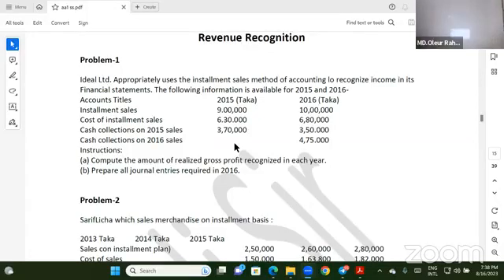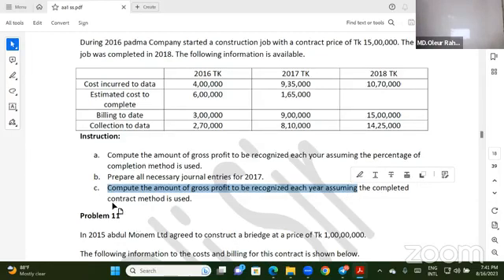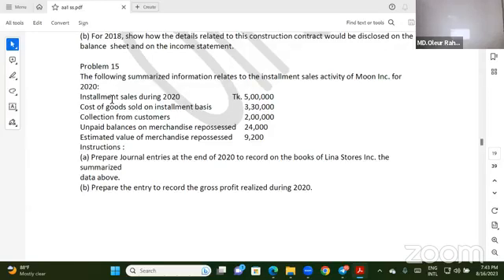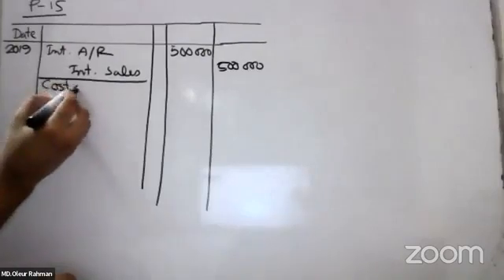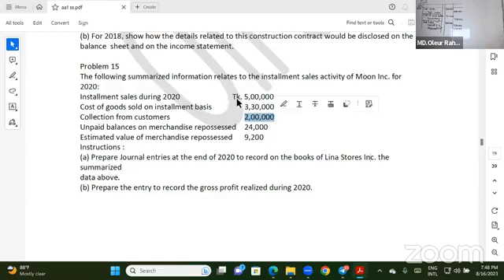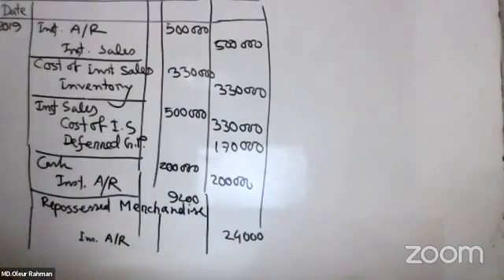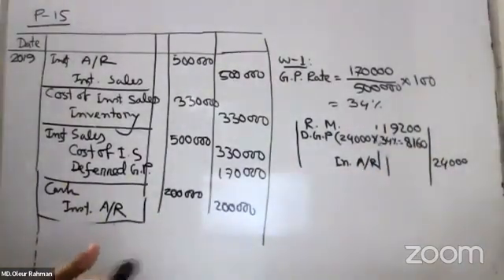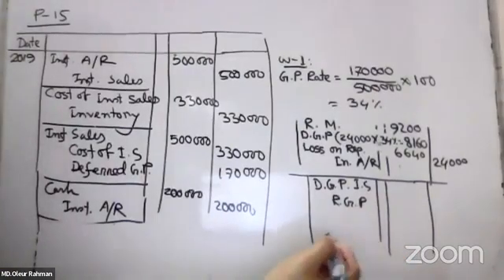Revenue Recognition (class 10) :Advanced Accounting 1 live class (chapter 3)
Advanced Accounting 1(3rd Year)

( পাস করার জন্য প্রথমে অধ্যায় 6,1,2,3 আগে করুন)

সব ক্লাস এক সাথে পেতে পেইড ব্যাচে ভর্তি হতে পারেন।

➤➤➤ সব ক্লাসের ভিডিও। ১০০+ সেইভ ভিডিও

➤➤➤ Pdf সাজেশন

➤➤➤ নিয়মিত জুম/ফেইসবুক লাইভ ক্লাস

➤➤➤ ম্যাসেজিং গ্রুপে গ্রুপ সাডি।
আরো অনেক সুবিধা আছে। তাই ১টি বিষয় ভর্তি হয়ে যাচাই করতে পারেন.

Accounting for Stockholder's Equity

ক্লাস ১

ক্লাস ২

ক্লাস ৩

ক্লাস ৪

ক্লাস ৫

ক্লাস ৬

Company's Financial  Statements

ক্লাস ১

ক্লাস ২

ক্লাস ৩

ক্লাস ৪

ক্লাস ৫

ক্লাস ৬

ক্লাস ৭

ক্লাস ৮

ক্লাস ৯

ক্লাস ১০

ক্লাস ১

ক্লাস ২

ক্লাস ৩

ক্লাস ৪

ক্লাস ৫

ক্লাস ৬

Revenue Recognition

ক্লাস ১

ক্লাস ২

ক্লাস ৩

ক্লাস ৪

ক্লাস ৫

ক্লাস ৬

ক্লাস ৭

ক্লাস ৮

ক্লাস ৯

ক্লাস ১০

Accounting for Lease

ক্লাস ১

ক্লাস ২

ক্লাস ৩

ক্লাস ৪

ক্লাস ৫

ক্লাস ৬

ক্লাস ৭

ক্লাস ৮

Accounting for Operating Segments

ক্লাস ১

ক্লাস ২

ক্লাস ৩

ক্লাস ৪

ক্লাস ৫

ক্লাস ৬

Accounting Relating to Bankruptcy

ক্লাস ১

ক্লাস ২

ক্লাস ৩

ক্লাস ৪

ক্লাস ৫

ক্লাস ৬

ক্লাস  ৭

Branch Account(BBS chapter 5.1)

ক্লাস ১

ক্লাস ২

ক্লাস ৩

ক্লাস ৪

ক্লাস ৫

ক্লাস ৬

ক্লাস ৭

ক্লাস ৮

Department Accounts(Chapter 5.2)

ক্লাস ২

ক্লাস ৩

ক্লাস ৪

ক্লাস ৫